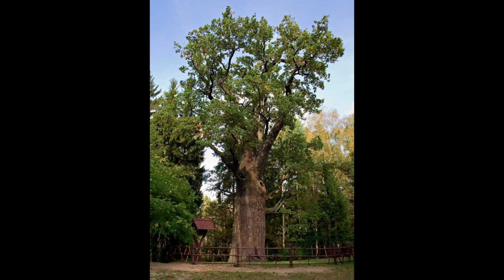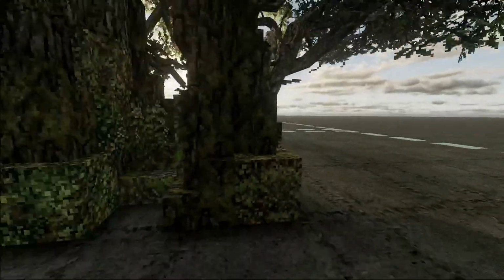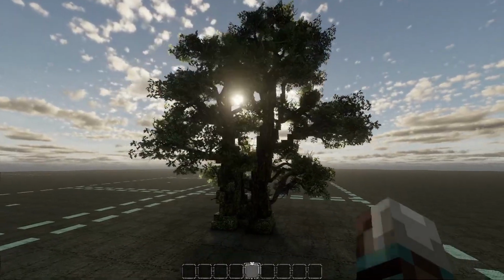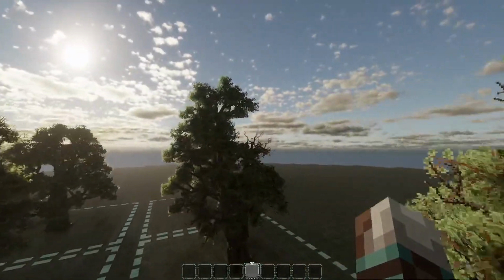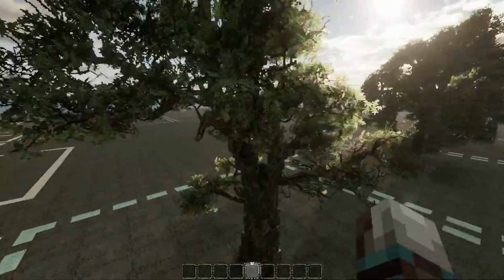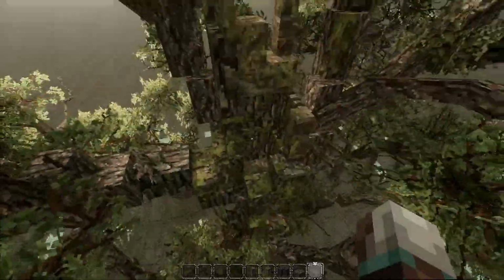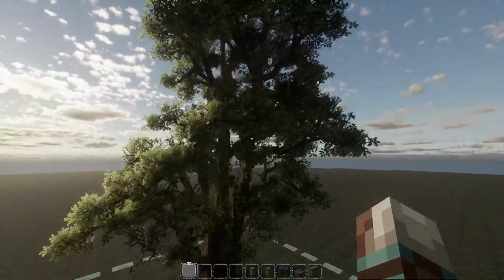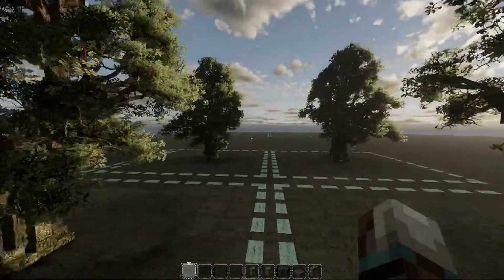Building Ancient Oak Trees in Minecraft | Conquest Reforged Mod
Today we will build some of the coolest trees ever seen in Mincraft,... ong ong

 / konglemonke

Background:
Juice Wrld Melodic Type Beat by Sombre Beats
Sad freestyle rap instrumental by "remedy" beats
Rockstar by dababy [instrumental version]
Guitar Trap Beat (DaBaby, Lil Peep Type Beat) Rockstar by Rap Instrumentals
Outro: Through the Woods we ran by Vindsvept

Nonchalant Typ shiii (;